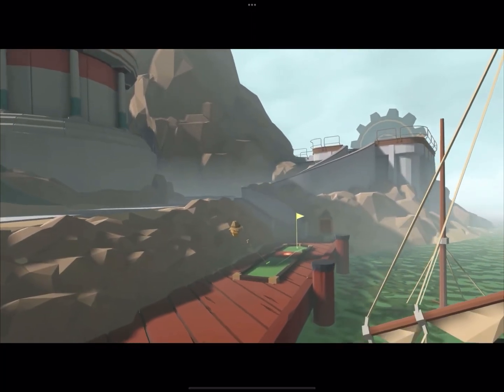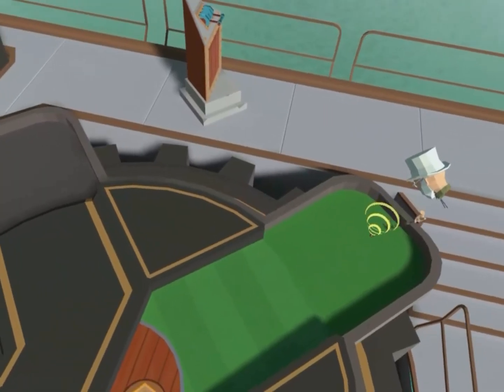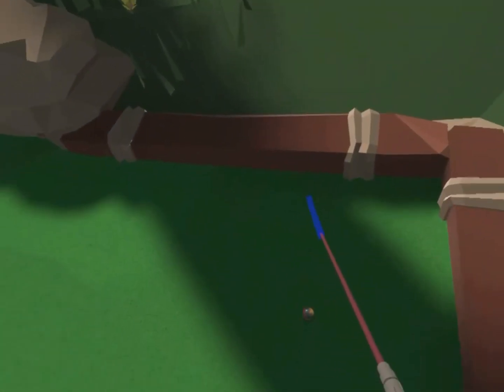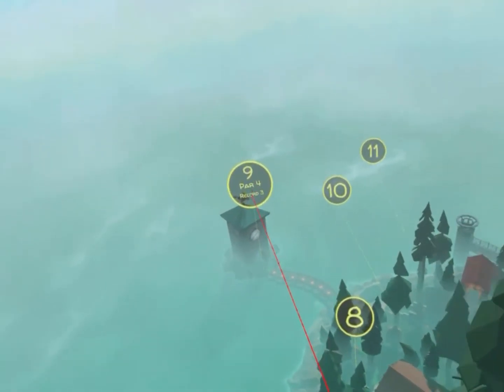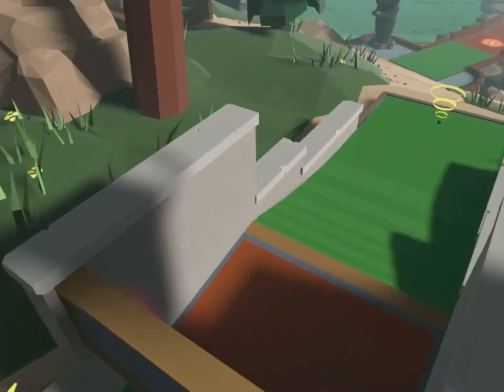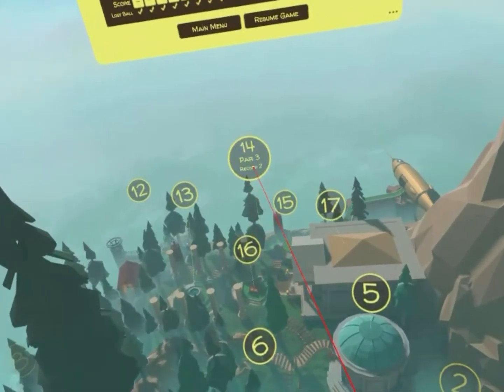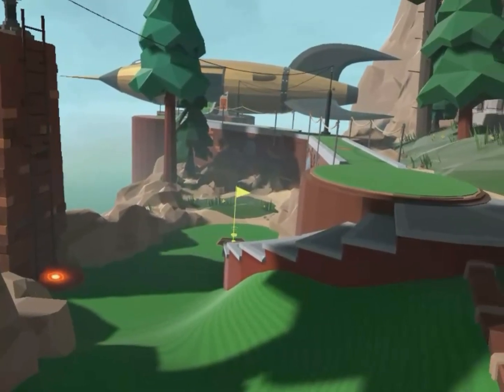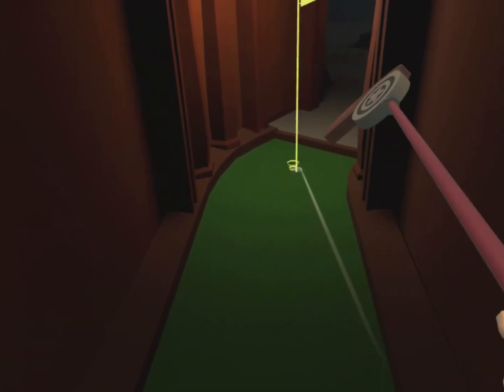All Holes holed In One Myst Easy Course Walkabout Mini Golf All Holes In One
Meta walkabout

All holes Holed in one Myst easy course walkabout mini golf  by 77Legend77

To purchase this amazing game and support the ingenious developers go to

Join their discord at discord.mighty coconut.com

Custom controllers

Nld Customz shops